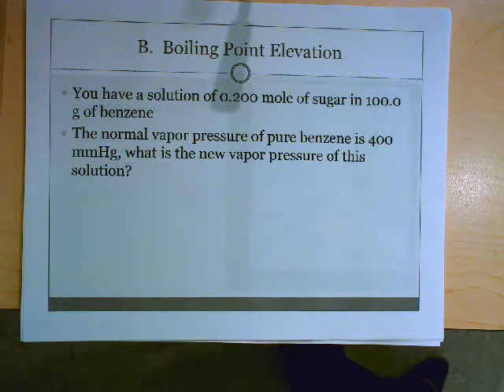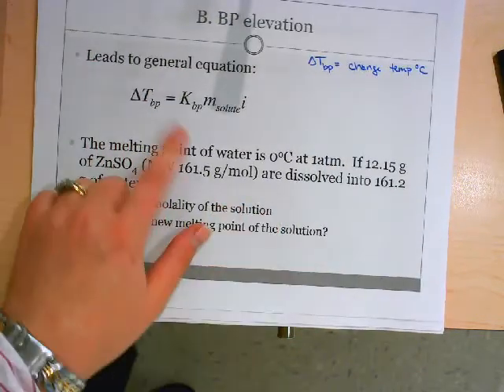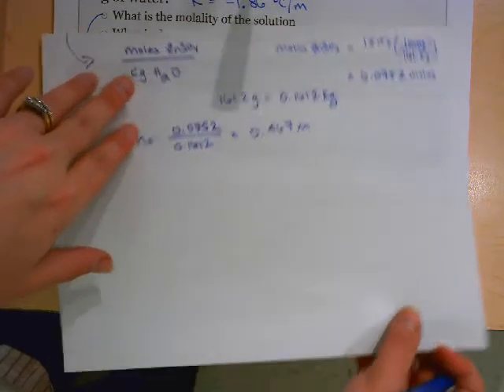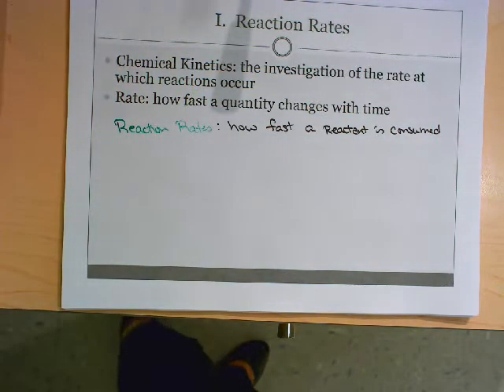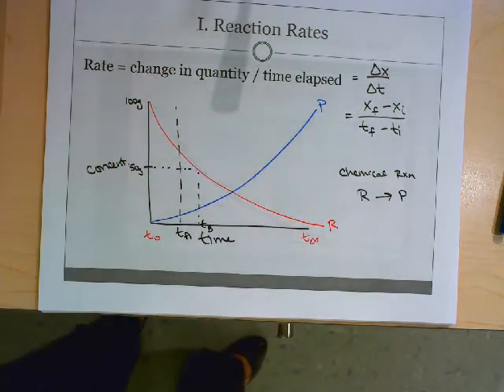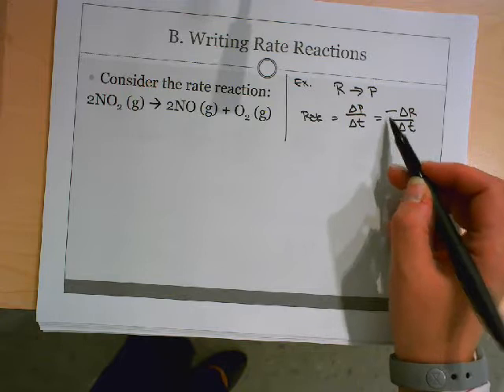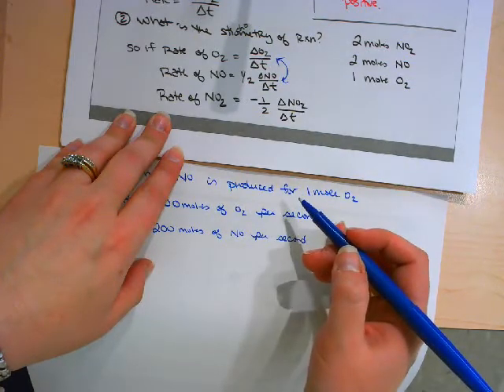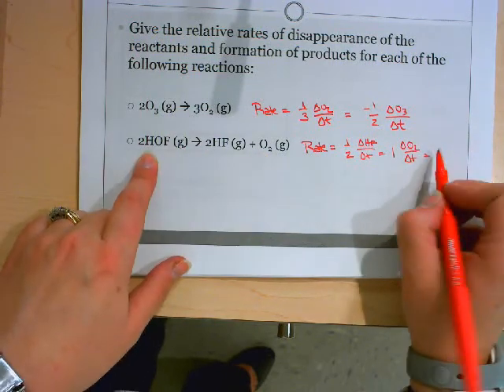CHM 109 Jan 21 2015